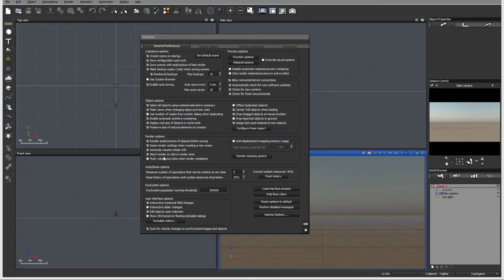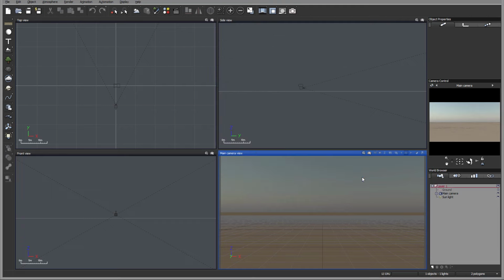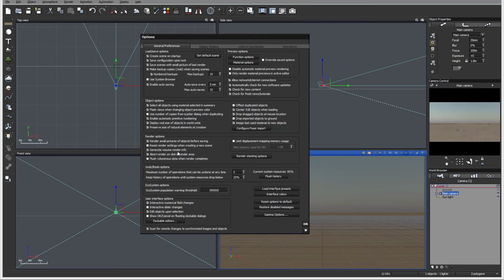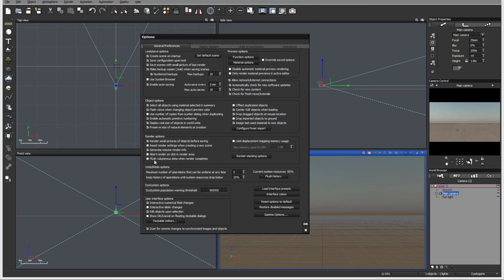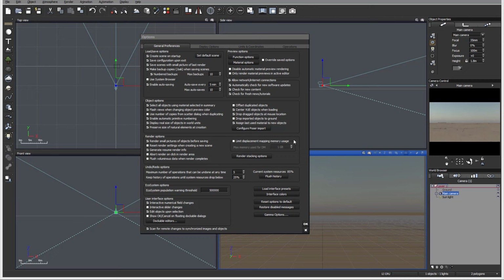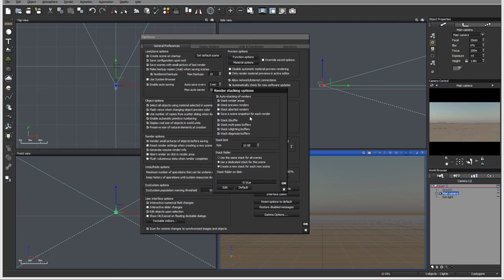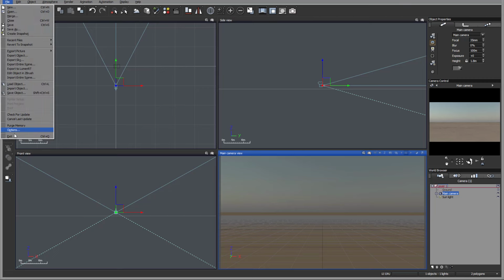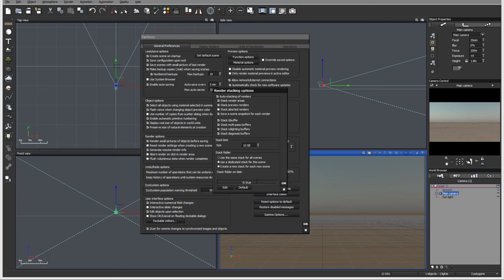Vue 2015, Application options Preferences 3